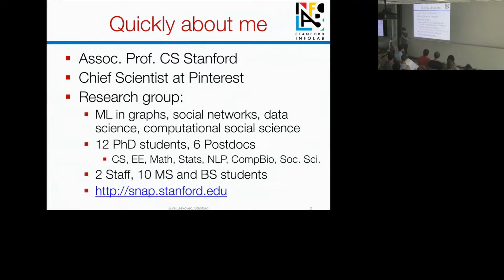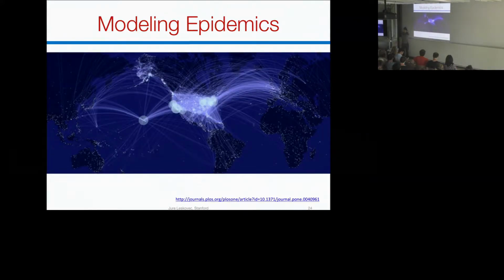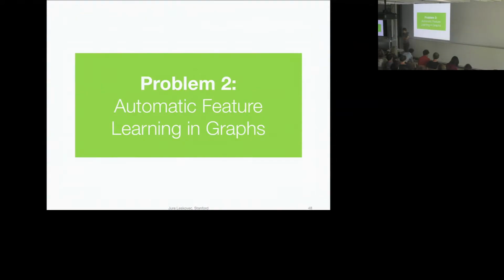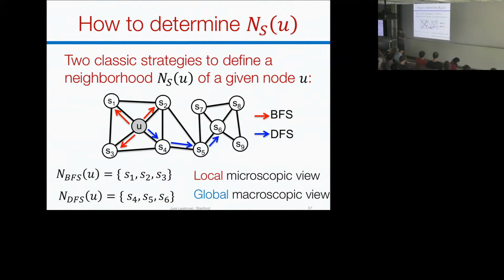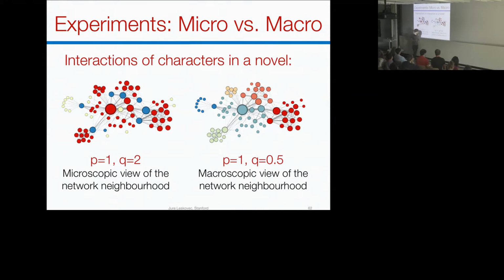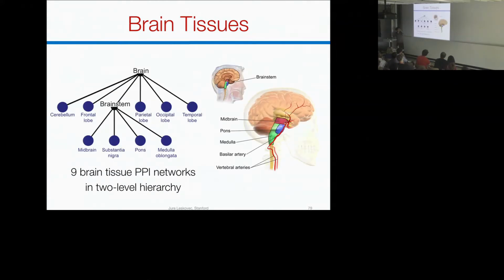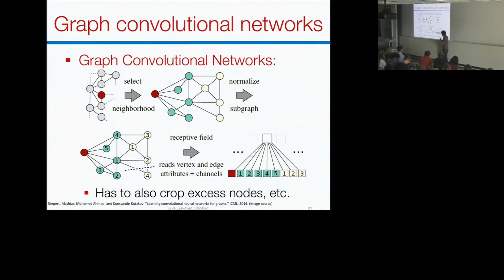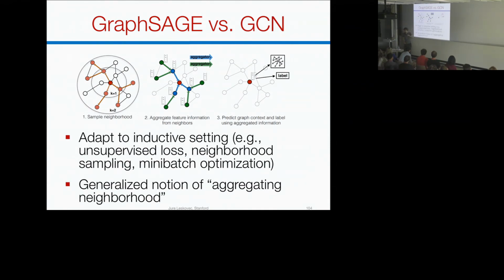Network Analysis Part 1 - Jure Lescovec - MLSS 2017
This is Jure Lescovec's first talk on Network Analysis, given at the Machine Learning Summer School 2017, held at the Max Planck Institute for Intelligent Systems, in Tübingen, Germany, from 19-30 June 2017.